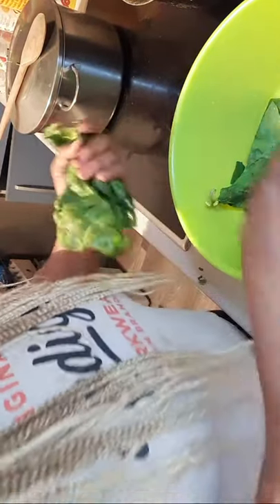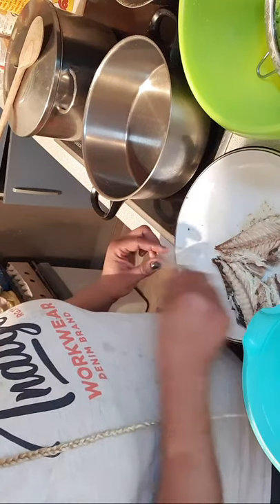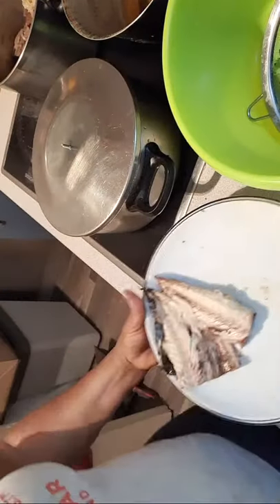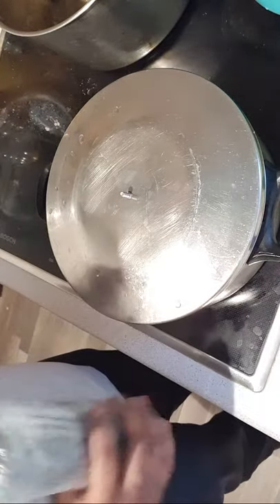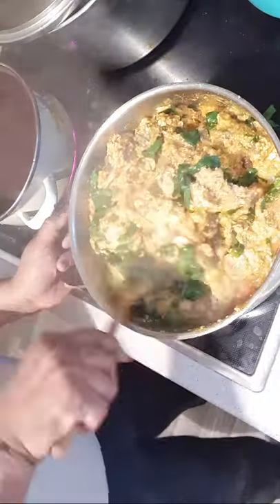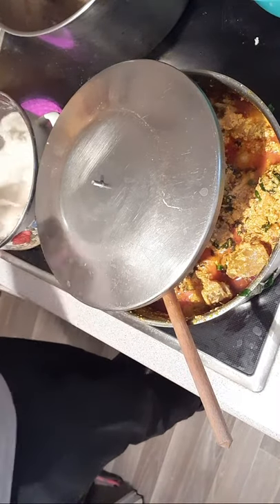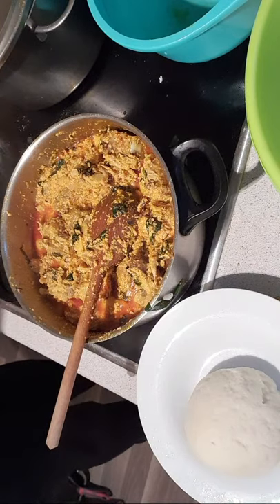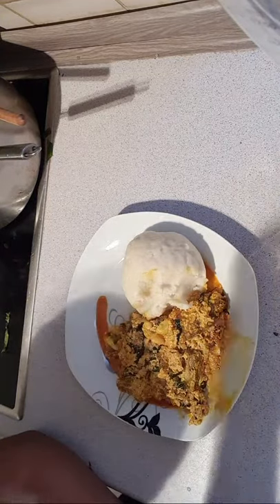Preparation of My Egusi/spinach Tutorial